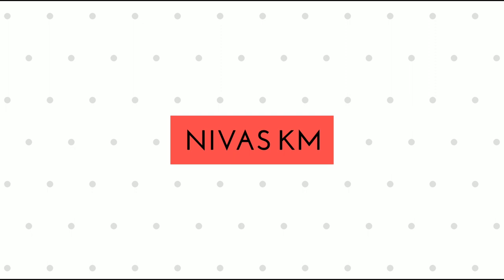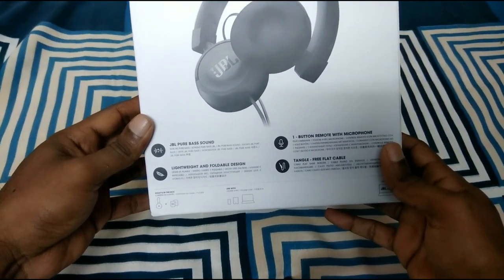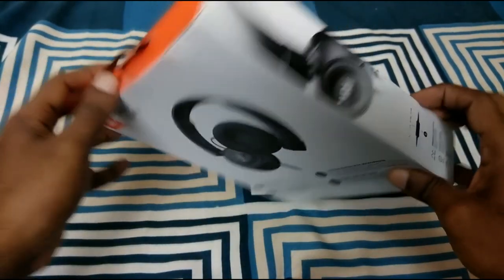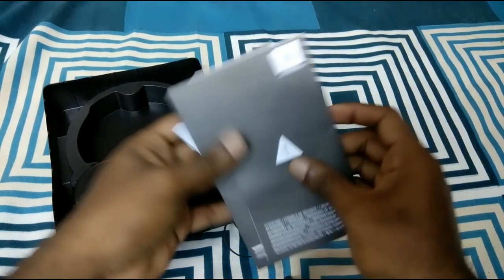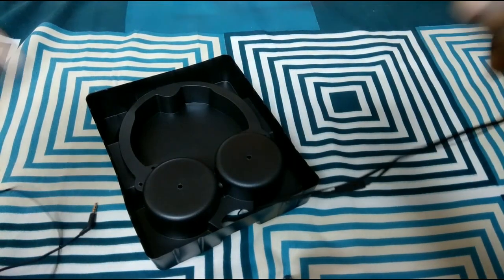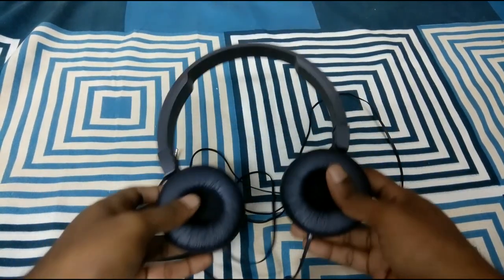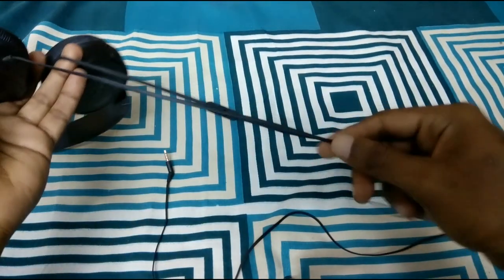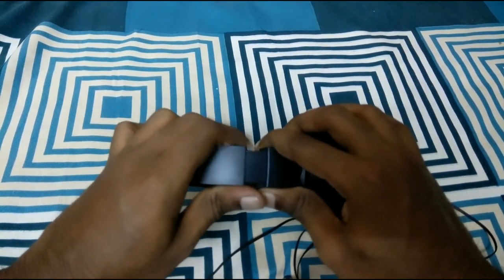JBL T450 On-Ear Headphones Unboxing and Hands on review in Tamil !